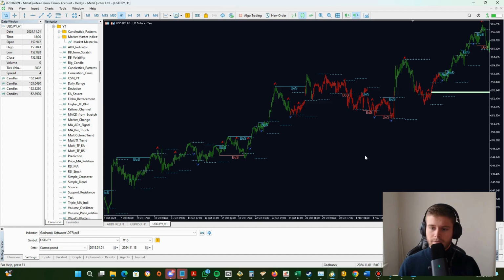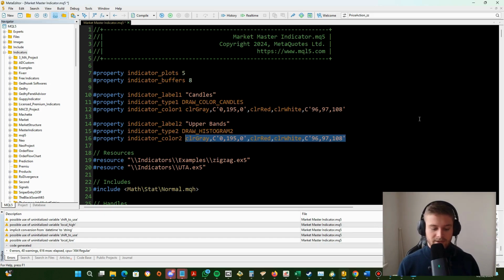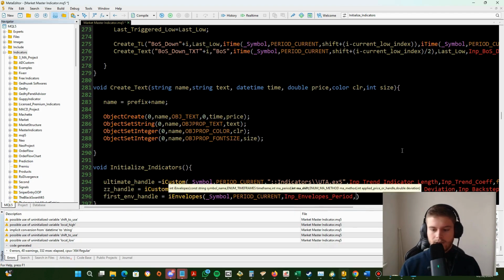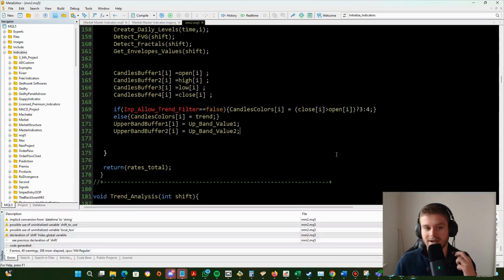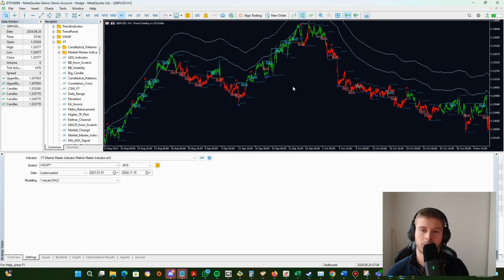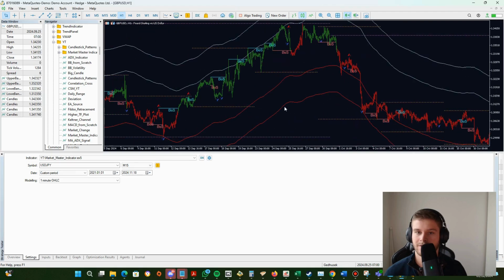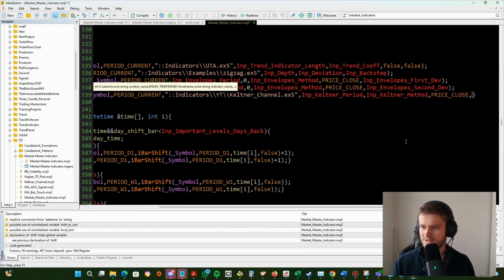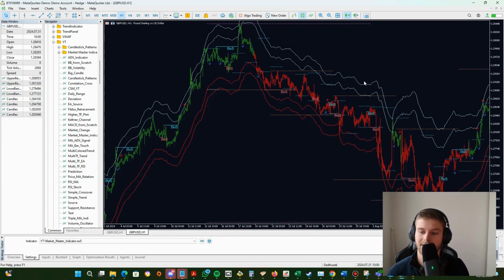Reversion Channel || MQL5 Market Master Indicator PT.9